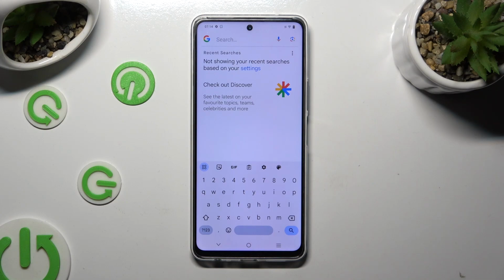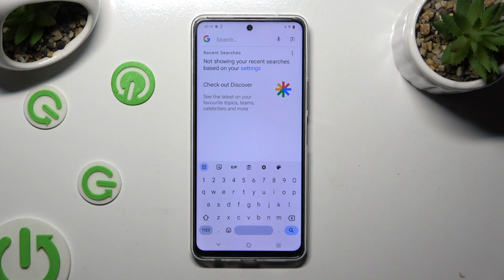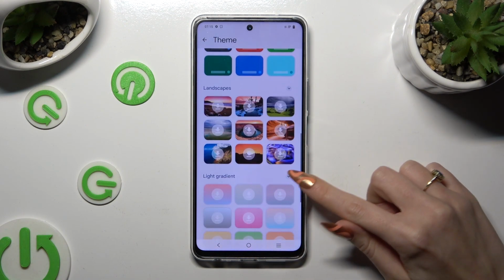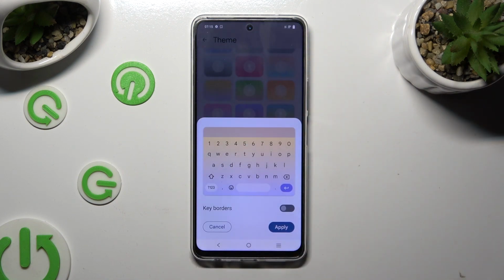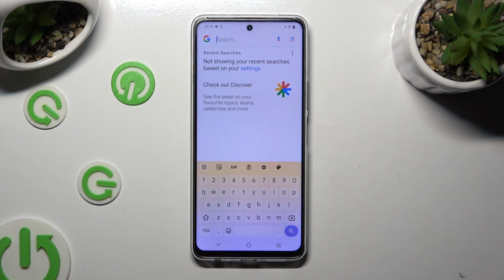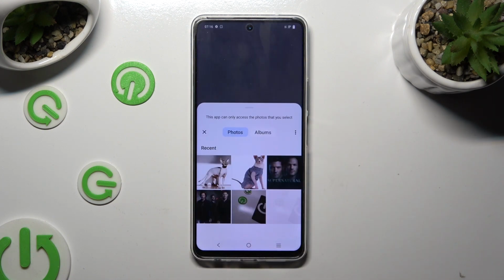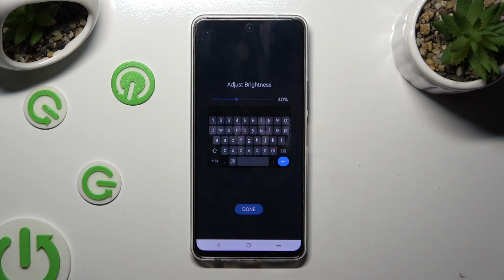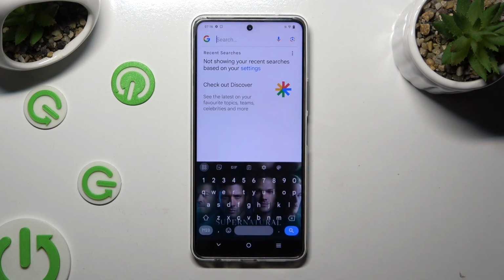How to Change & Customize Keyboard Theme on VIVO Y200?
Find out more:
This tutorial is designed to assist VIVO Y200 users in altering and personalizing their keyboard theme. It provides step-by-step instructions on accessing keyboard settings and customizing themes to enhance the visual appearance and user experience while typing on the device.

Why change the keyboard theme on the VIVO Y200?
Where can users find the settings to customize the keyboard theme?
How to change and select a different keyboard theme on the device?
Are there options to download additional keyboard themes?
Can users create or customize their keyboard theme?